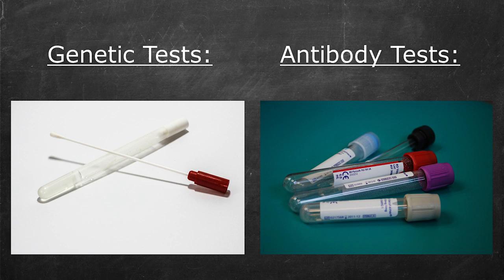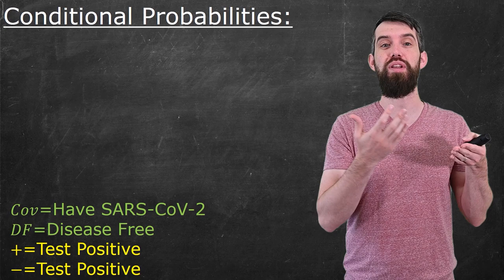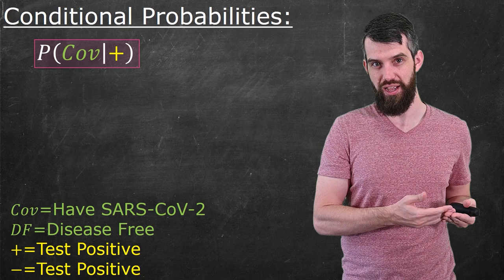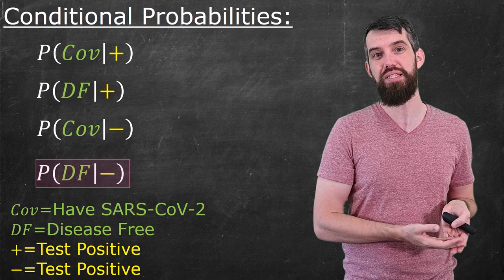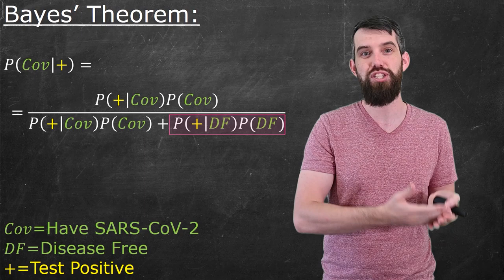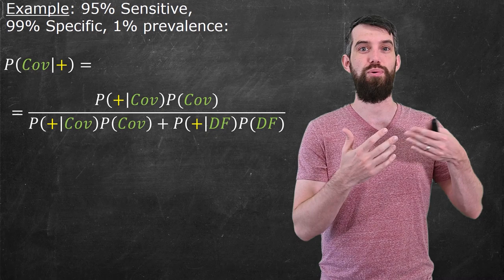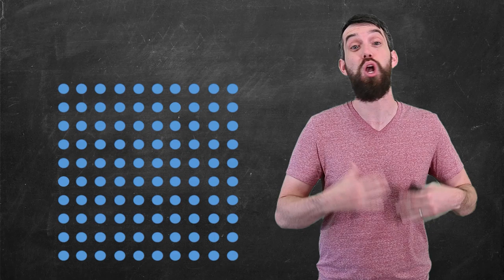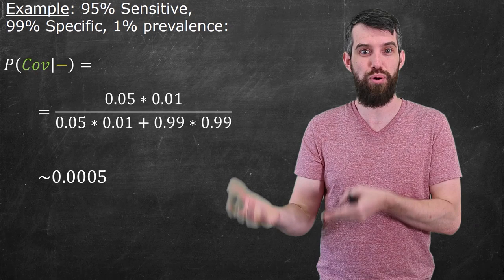False Positives & Negatives for COVID-19 tests | Using Bayes' Theorem to Estimate Probabilities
Suppose you test positive or negative for SARS-Cov-2, the coronavirus that causes COVID-19. What are the chances you actually have the disease? In this video we're going to look at Bayes' Theorem from mathematics to help us compute the conditional probabilities. COVID-19 tests are actually in two categories, genetic tests and antibody tests, and both of these have different levels of sensitivity and specificity - i.e how accurate they are. While Genetic tests have extremely low false positive rates, some antibody tests do have higher false positive rates and, given the low prevalence in the general population, Bayes' theorem demonstrates how problematic this can actually be.

Antibody tests false positive due to cross-reactivity with other coronavirus antibodies